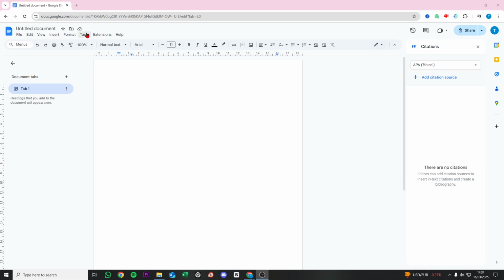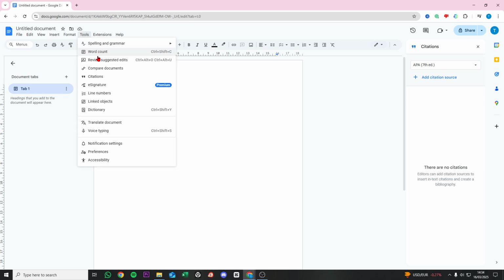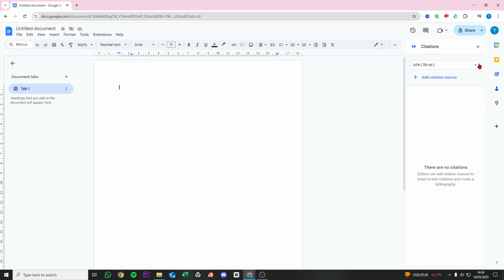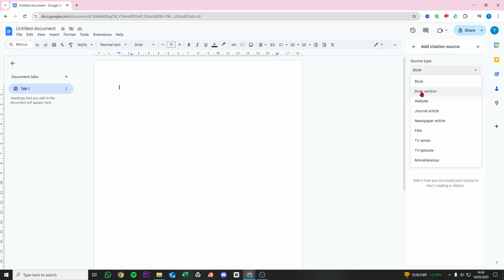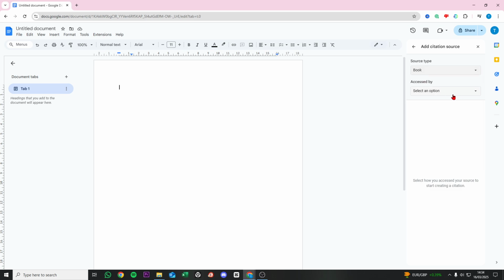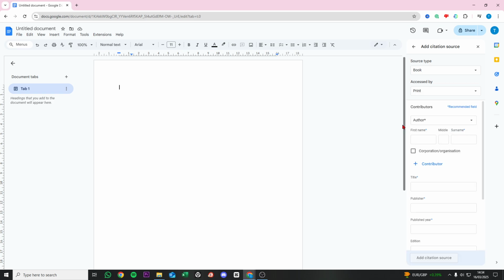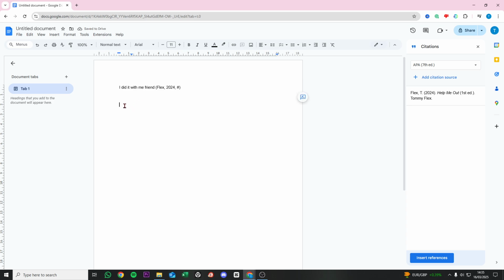How to Create Citations in Google Docs - Easy Guide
how to Create Citations in Google Docs - Learn how to create citations in Google Docs with ease and accuracy using this step-by-step guide. Properly citing sources is essential for academic and professional writing.